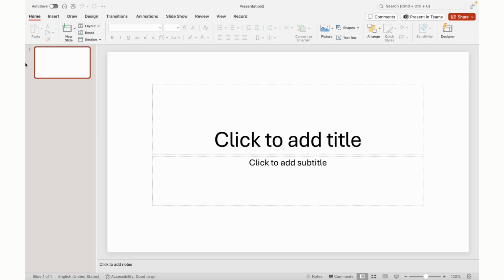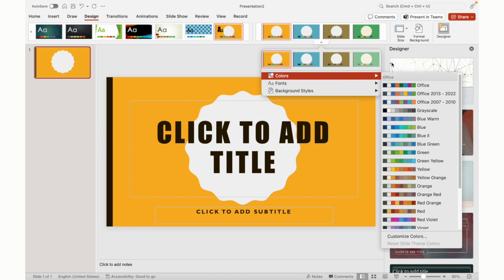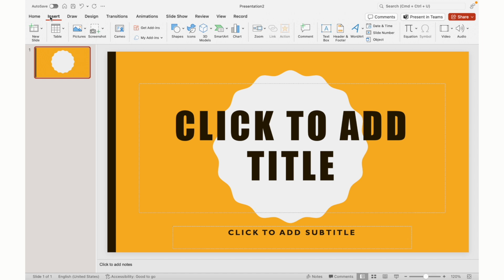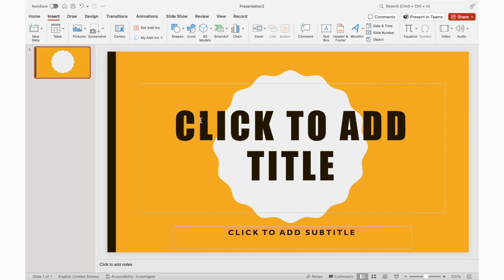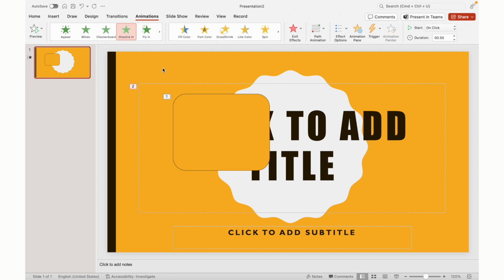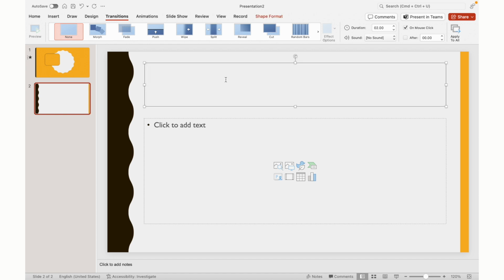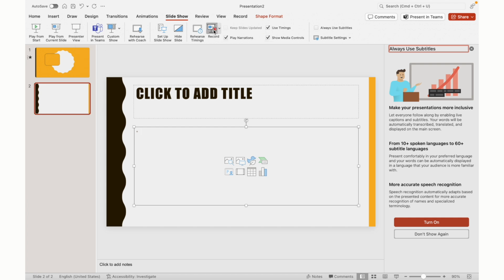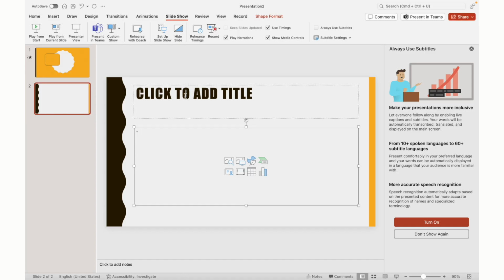PowerPoint Presentations (Intro Tutorial)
Short introductory tutorial demonstrating how to use PowerPoint to craft an engaging and powerful presentation!